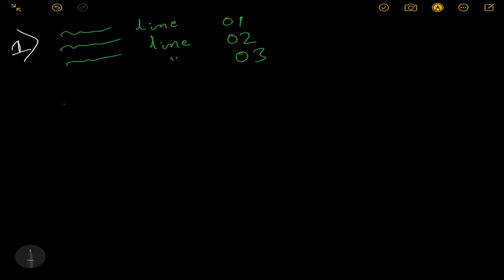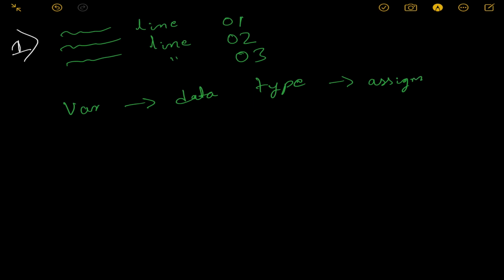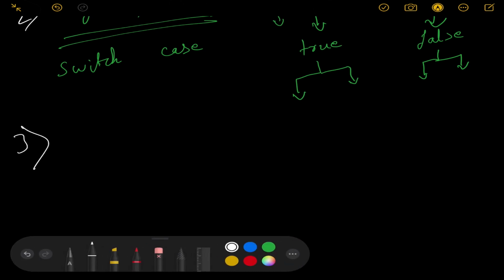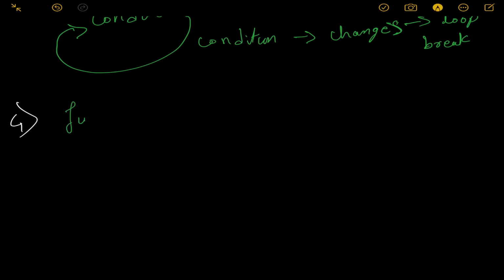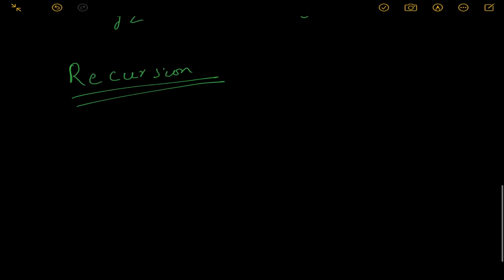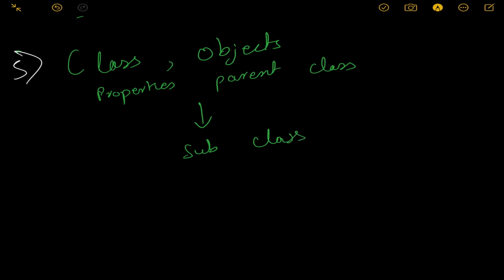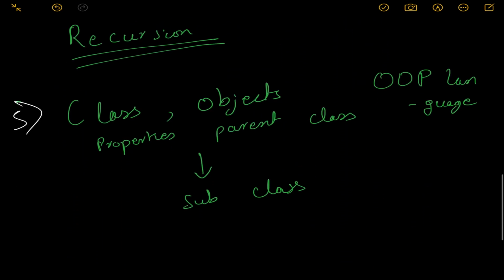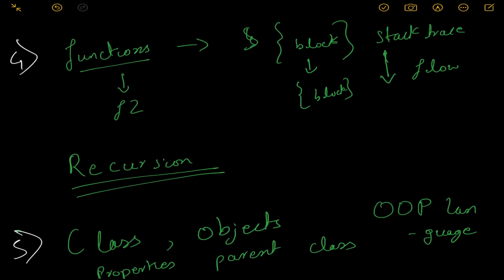Learn Coding in 5 Steps | How To Read, Understand and Learn ANY Programming Language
Learning a new programming language or reading a new programming language as part of a project can be daunting. But your journey of reading, understanding and learning any programming language can be made easier once you master these 5 steps or concepts.

In this video we will teach you the 5 basic concepts so that you can become a master of any programming language.

How to master any programming language
how to start programming
how to build logic in programming
how to master coding
how to learn programming fast
concepts of programming
How to learn java
core java course for beginners